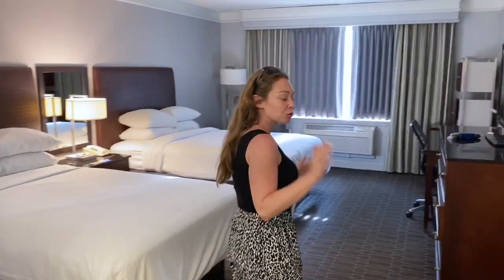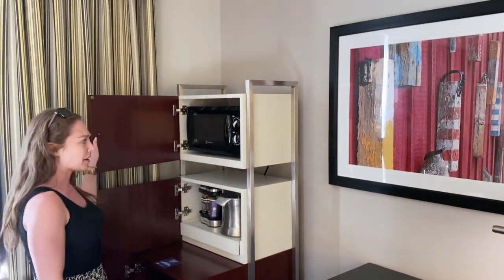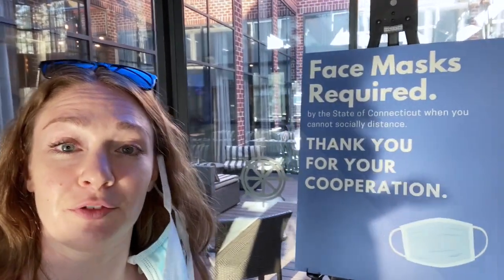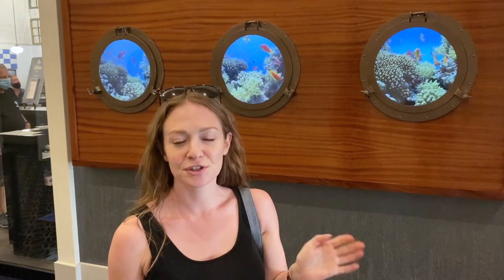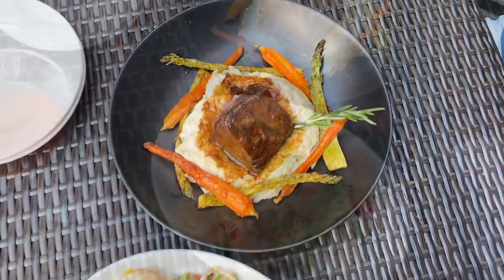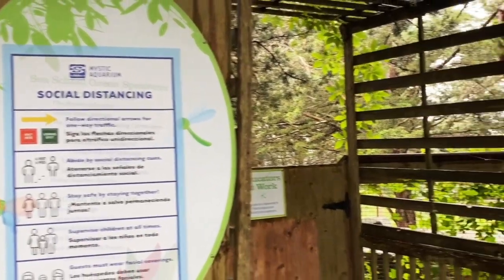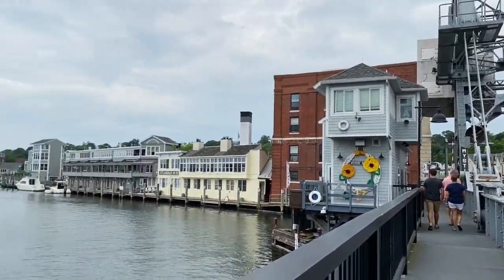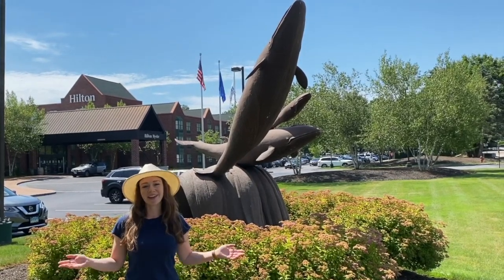IT'S SAFE TO STAY IN HOTELS AGAIN: Hilton Mystic Connecticut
It felt so great to travel & stay at a hotel again! I felt completely safe staying at the Hilton Mystic. In this video, you'll see what the Hilton is doing to keep your room and the hotel clean for your visit. The Mystic Aquarium is across the street from the hotel, and is also open & taking their own precautions to keep you safe during your visit.

CAMERA I USE

CODES FOR DISCOUNTS:

 ★ $100 OFF Nectar Mattress: nectarXallyson100
 ★ FREE LYFT RIDE: ALLYSON796477
 ★ $100 Gift card when you switch to VERIZON FIOS: BERGE213VZ
★ $10 Credit for Ritual ALLYSON12375